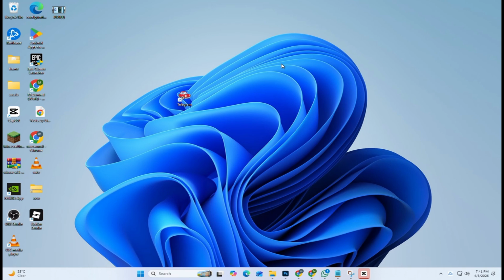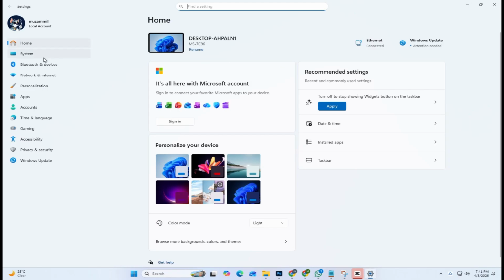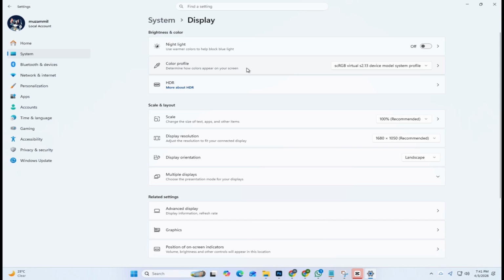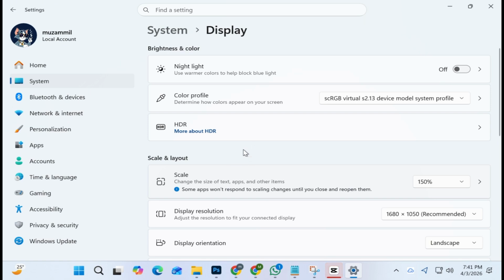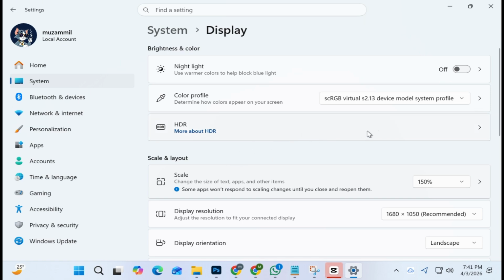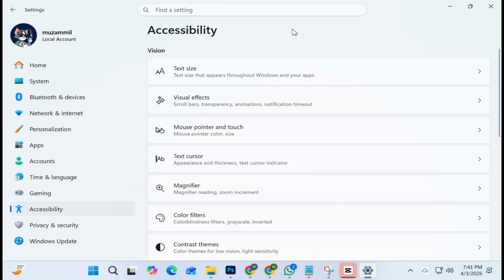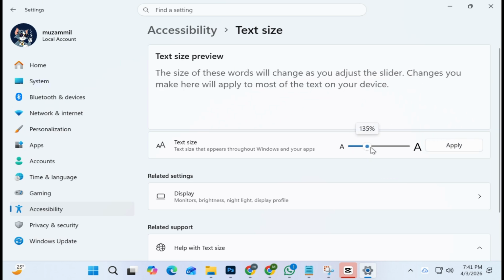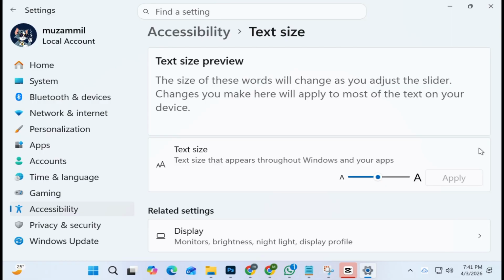How to Increase Font Size on Windows 11 (Easy Guide)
In this video, learn how to increase the font size on your Windows 11 computer. Whether you want to make everything bigger or just adjust the text size, this step-by-step guide will show you how.